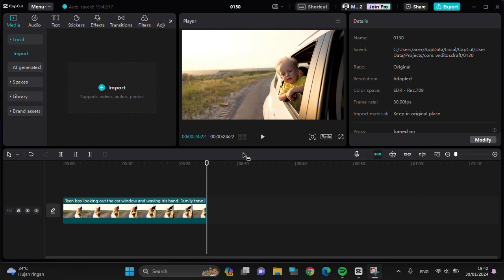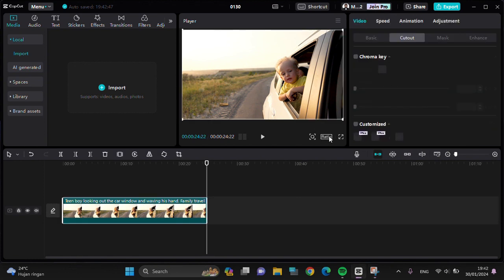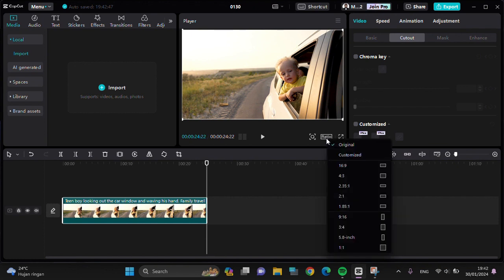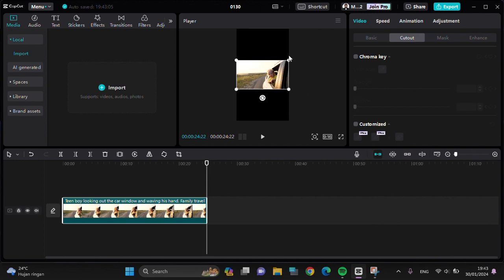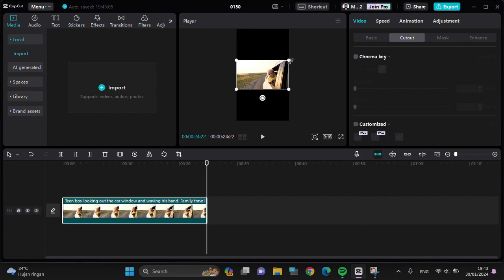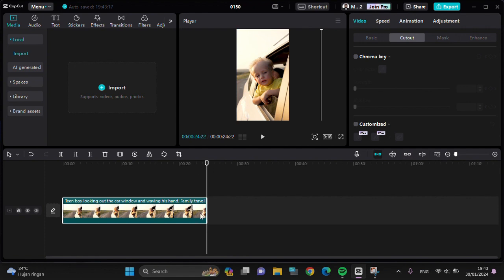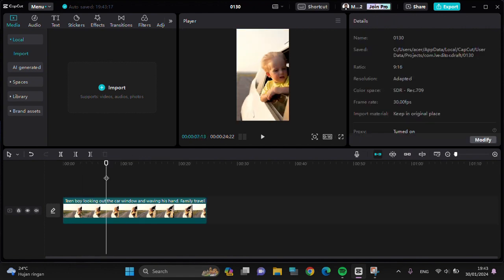✅ USER-FRIENDLY TUTORIAL: How to Quickly Change the Aspect Ratio of a Video in CapCut for Windows PC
If you're looking to effortlessly change the aspect ratio of your videos using CapCut on your Windows PC, you're in the right place. In today's tutorial, we'll walk you through a user-friendly, step-by-step guide on how to quickly adjust the aspect ratio of your videos for a seamless and polished editing experience.